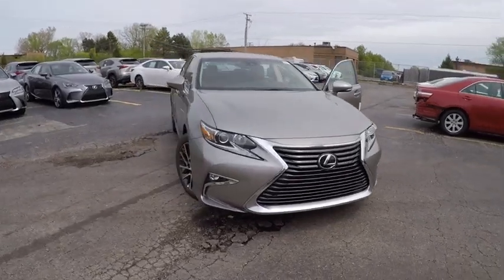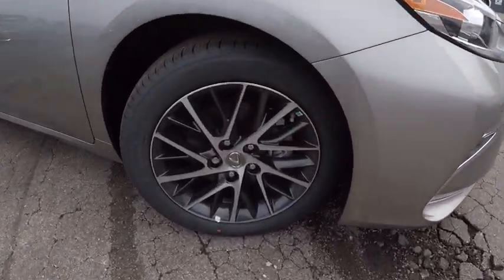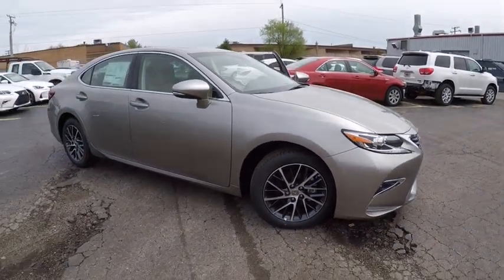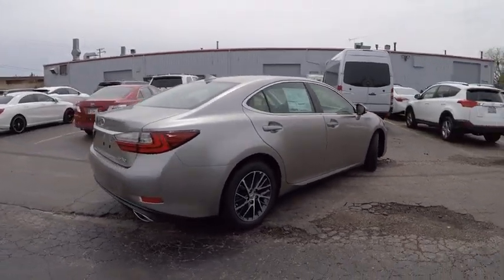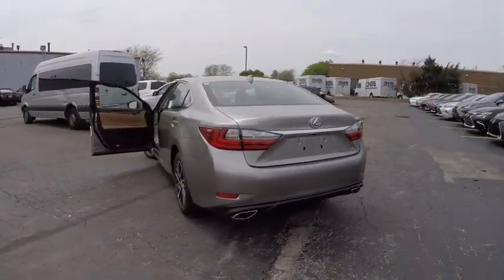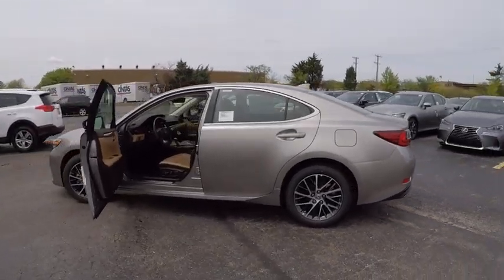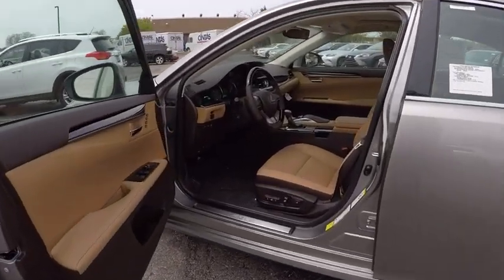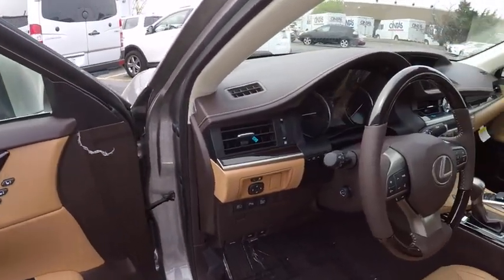2017 Lexus ES 350 4DR SDN Schaumburg IL 170935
2017 Lexus ES 350 4DR SDN

Woodfield Lexus
350 E. Golf Rd

BLIND SPOT MONITOR|DOOR EDGE GUARDS|17 SPLIT 10-SPOKE WHEELS|HEATED/VENTILATED FRONT SEATS|NAVIGATION SYSTEM PACKAGE|INTUITIVE PARKING ASSIST|PREMIUM PACKAGE|HEATED WOOD/LEATHER STEERING|ACCESSORY PACKAGE|ALL WEATHER FLOOR MATS|NEW CAR PACK